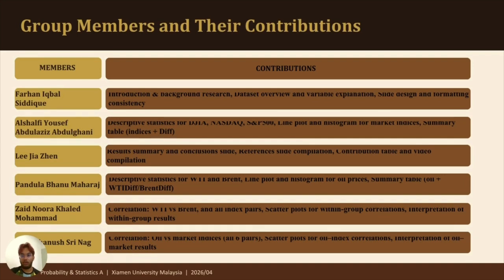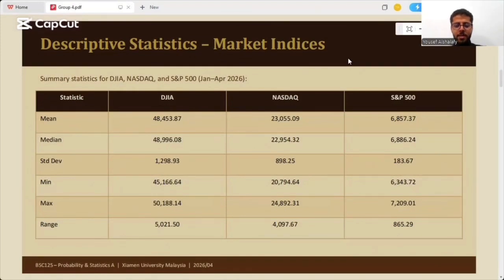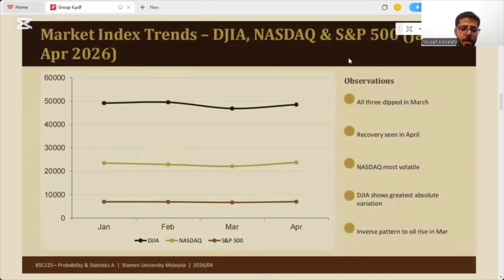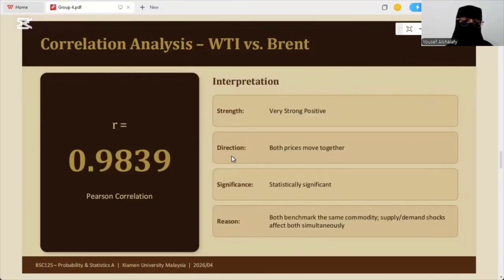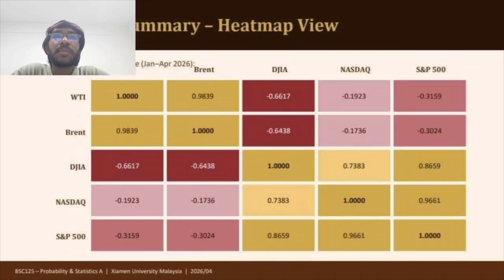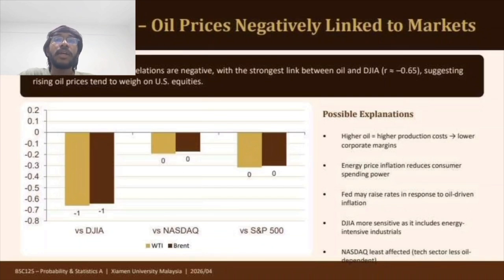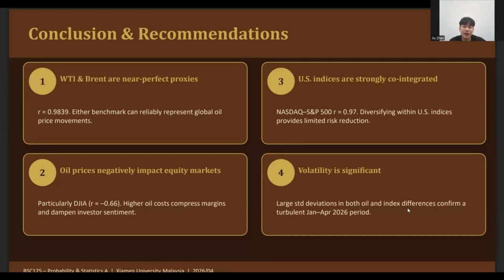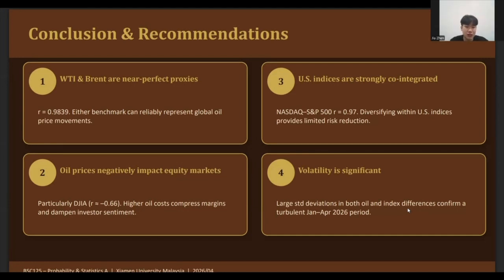Probability and Statistics presentation 🌿